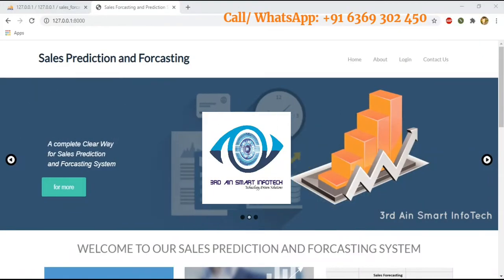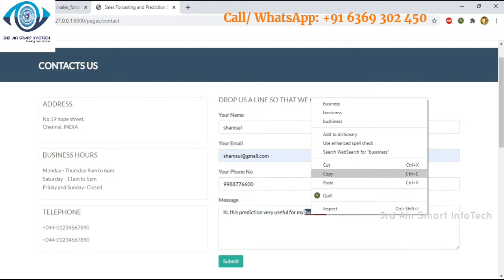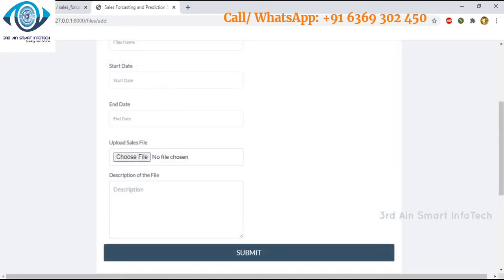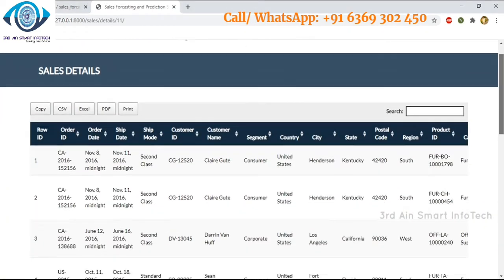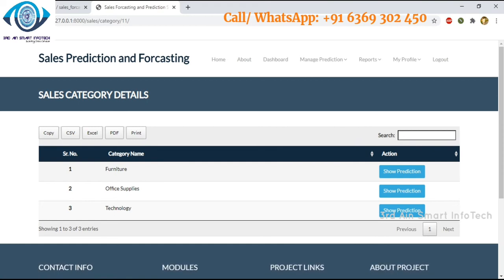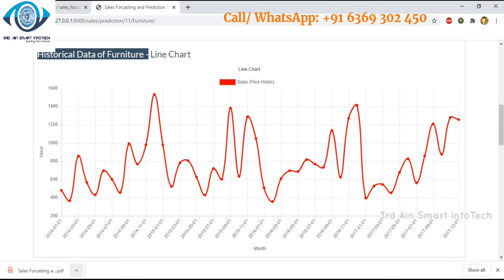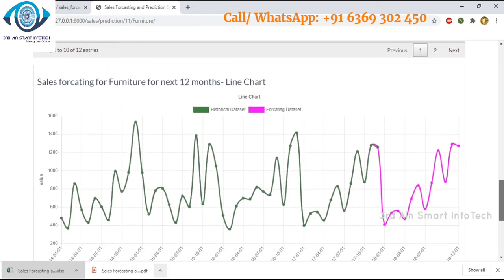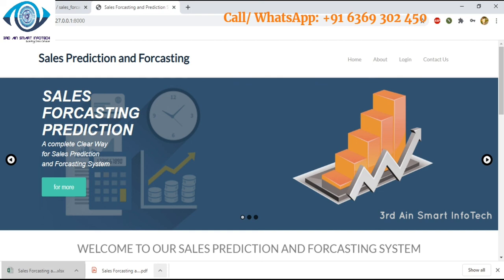Sales Forecasting and Prediction System | Python | MySQL | PHP | Students Projects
This is the application for sales forecasting and prediction. This prediction is used to analyze the future sales. We have to upload the company's sales report file to calculate the sales forecast. By using this, the line chart will display the prediction forecast data. This line diagram will display sales ups and downs.
Features
• By this application, prediction can be easily generated.
• Historical data shows the trends of sales by months.
• Line chart helps to analyse the sales.
• And by using this method lack of production can be avoided.

Technology used: This application is developed by using Python and PHP and MySQL database.